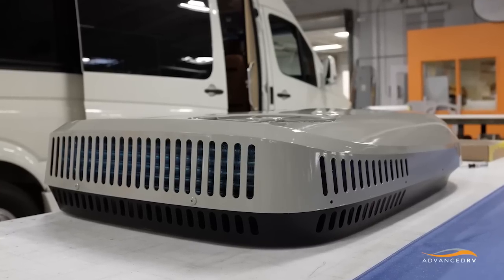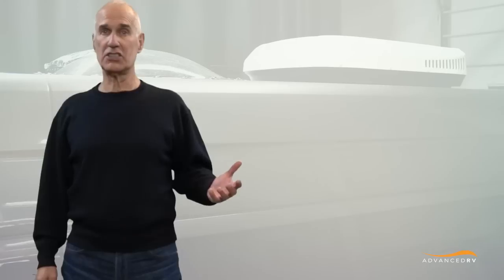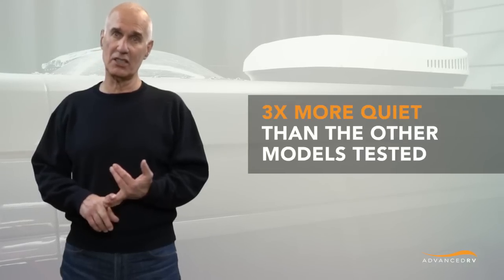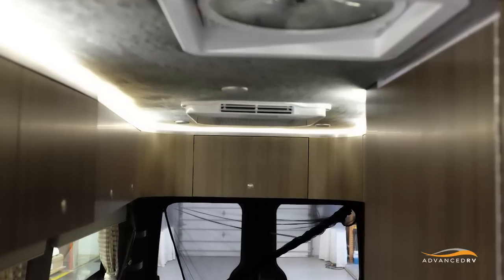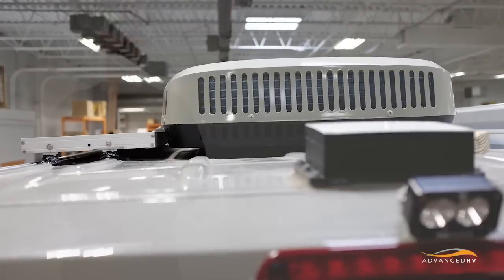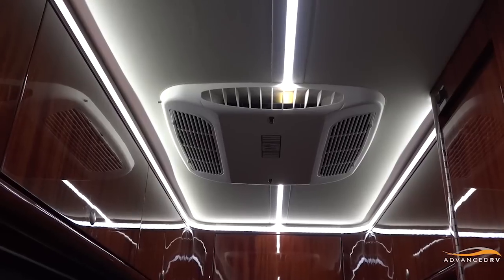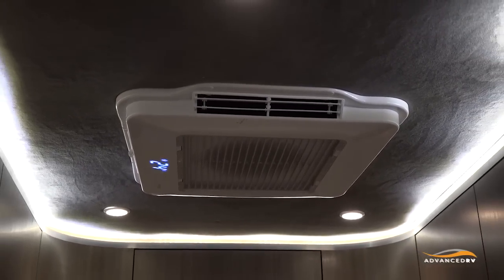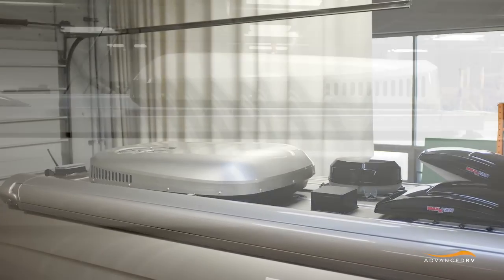Update: Our Quiet Air Conditioner for Sprinter is Available For Install and Retrofit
SAVE 15% when you make a deposit and schedule your installation by April 30. 159 to secure your Quiet Air Conditioner!

We have installed our Quiet Air Conditioner on almost all of our builds in the last few months. Clients have chosen this because it's whisper quiet, 20% more efficient, and it's an excellent design. It automatically raises the temperature a couple of degrees at night so when your metabolism goes down as you are sleeping, you don't get cold. There is also a dehumidifier mode.

We can retrofit on Class A, B, B+, and C. Call us to schedule your Quiet Air Conditioner install.

Advanced RV builds custom, personalized motor homes to fit your unique travel needs. Starting from the Mercedes-Benz Sprinter platform, we optimize each coach with features and finishes that enable you to go wherever your road takes you reliably, in elegance and comfort. ARVs well engineered system allow you to travel off the grid effortlessly.